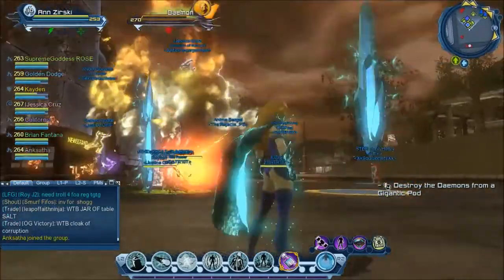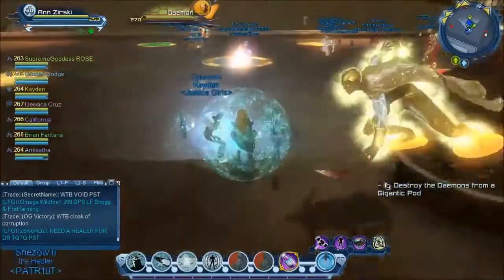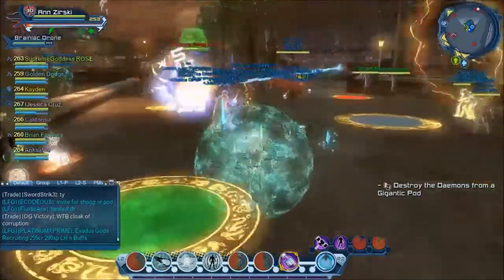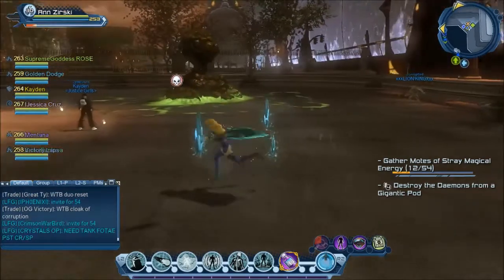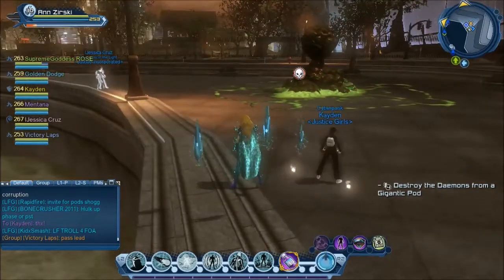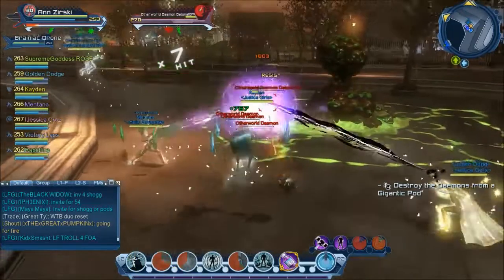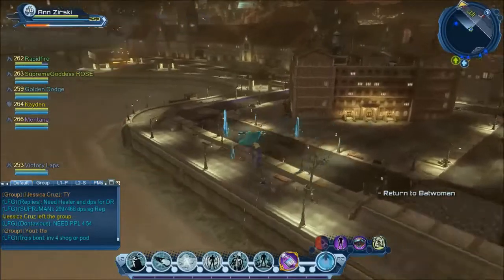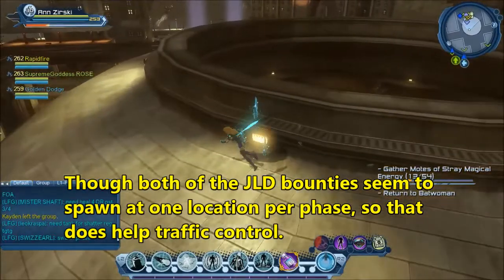JLD: Open World Weekly Bounties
I wanted to do a quick overview on the bounties mainly because there are some mechanics to consider for the Daemon Lord one along with the Chromatic feat. This half league & half LFG'd run came out pretty good.

0:00 - Daemon Lord
4:00 - Podnormous
7:55 - Review

*** Gaming Equipment ***
Asus VZ279H Frameless 27" LCD
Logitech Gamepad F310
Gamesir G3w
CM Storm Inferno - Twin Laser MMO Gaming Mouse
Logitech Wireless Solar Keyboard
JBL Creature III